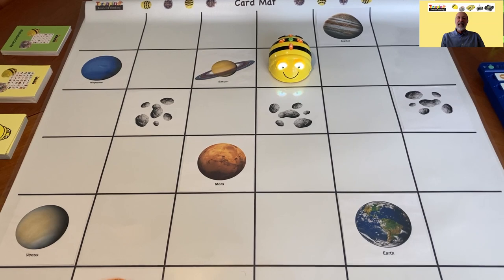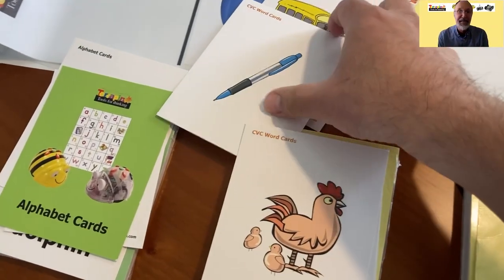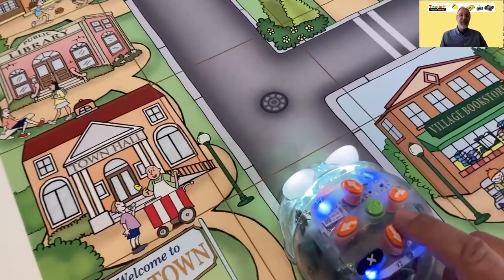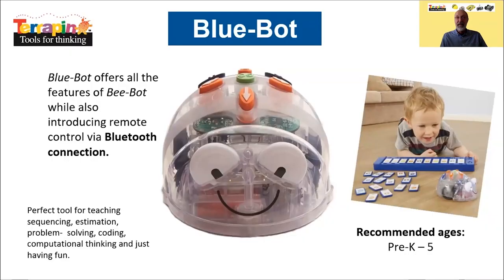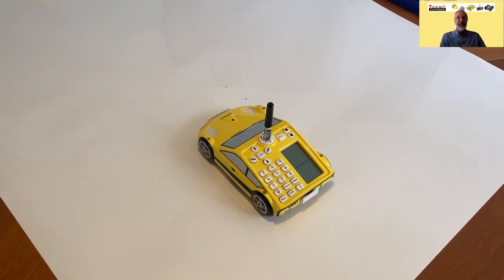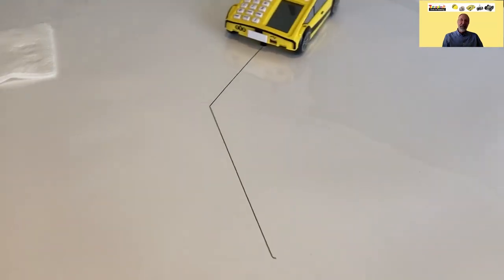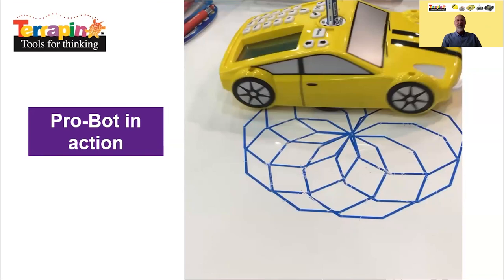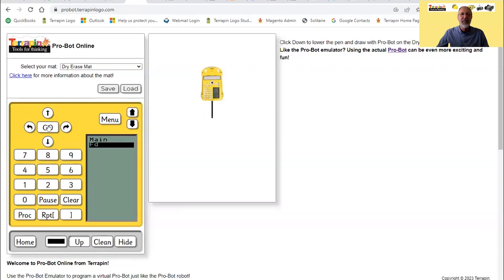Pre-recorded Learning Session Library: Terrapin- Tools for Thinking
Event: 2023 Tennessee STEM Innovation Summit
Pre-recorded Learning Session Library
Session Title: Terrapin- Tools for Thinking
Presenter: Terrapin
Session Track: Computer Science
Target Audience: Elementary, Middle, High, School Leaders/Admin, District Leaders, STEM/Instructional Coaches
Description: TSIN is pleased to work with Terrapin as a partner in the Reach Them All program. This learning session will support you in the integration of computer science into your classrooms and curriculum by introducing you to your Terrapin Robot.